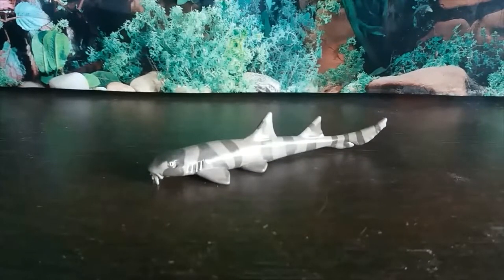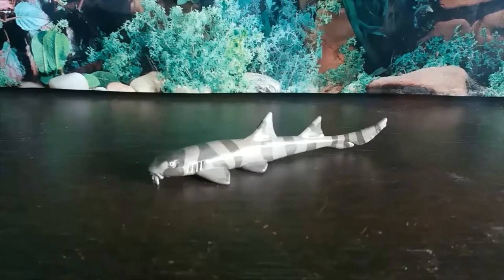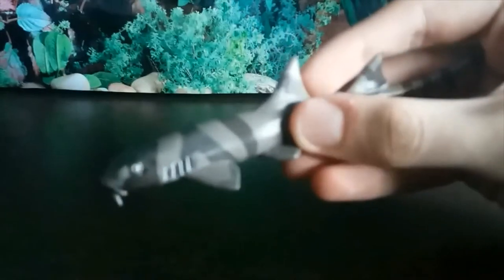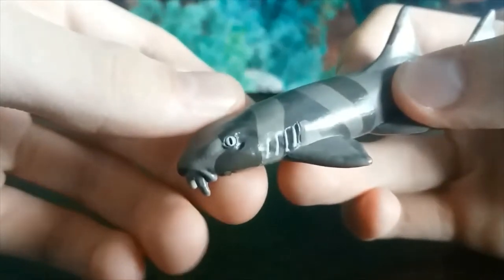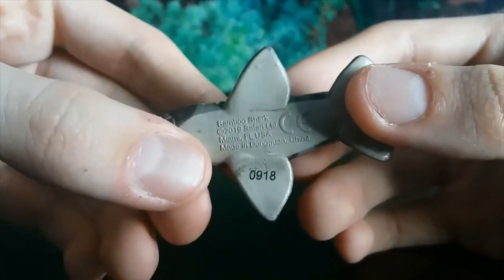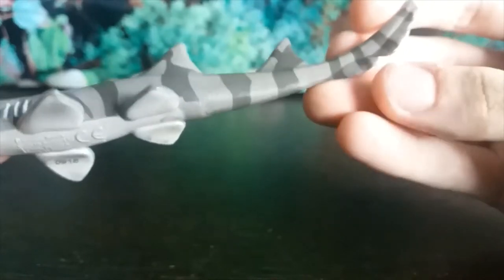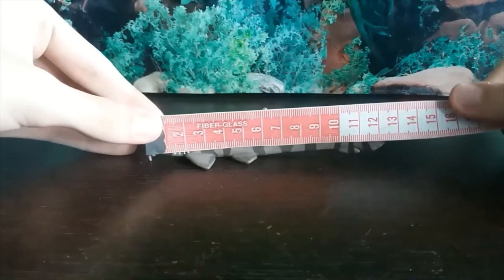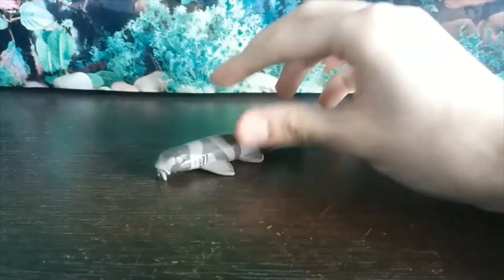Safari Ltd. Bamboo Shark - Shark Week Reviews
Hey guys, the third shark figure we'll be reviewing for Shark Week 2019 is the brand new Bamboo Shark!